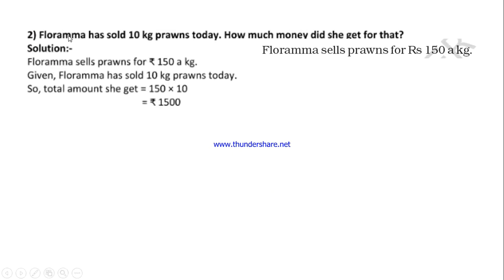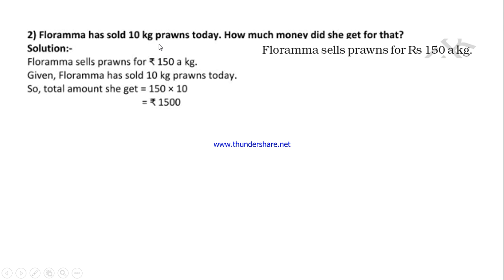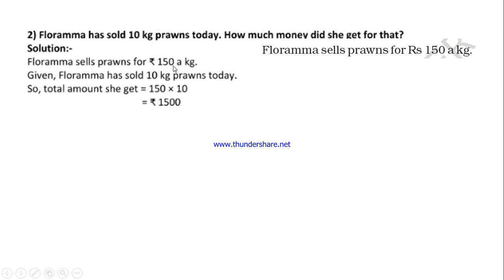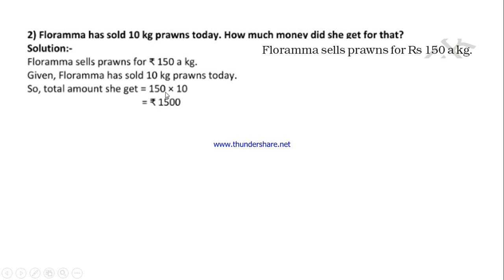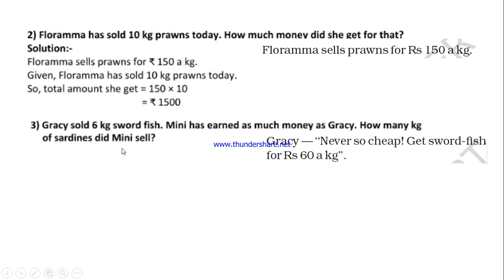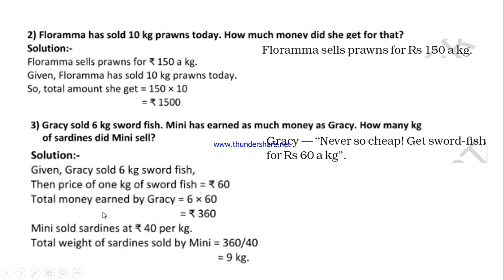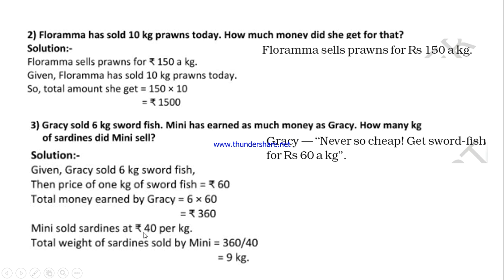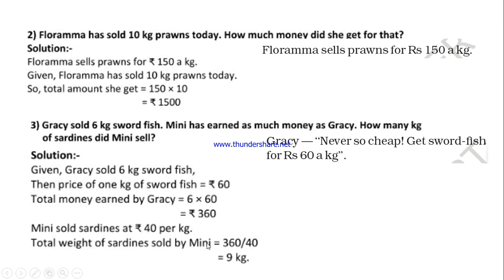class 5 - Maths - Ch1 - part 9